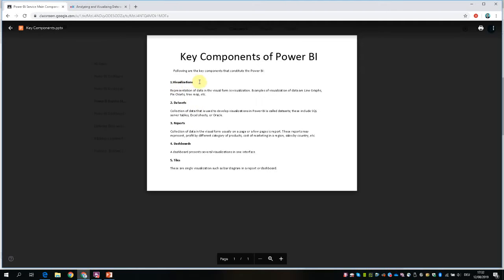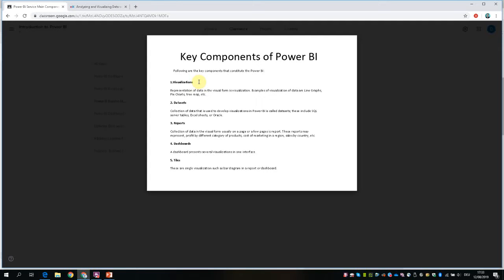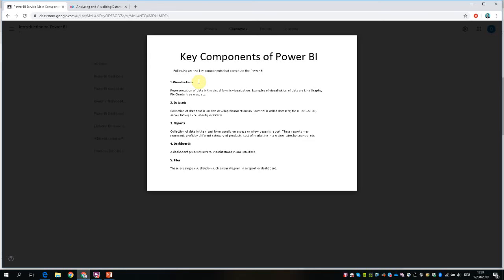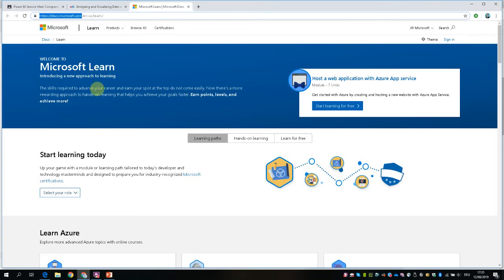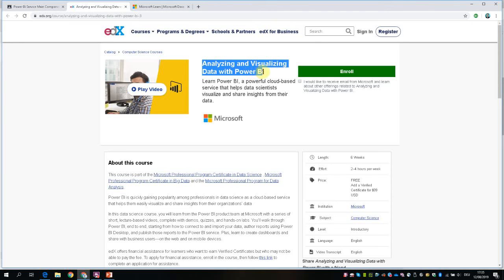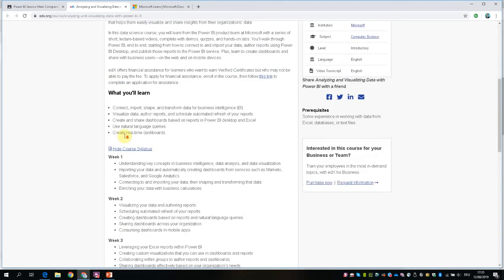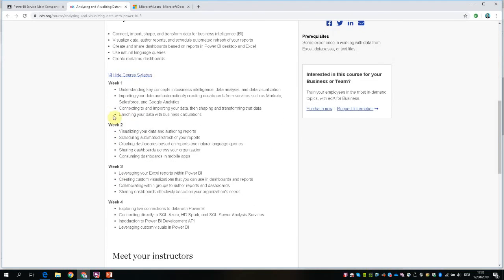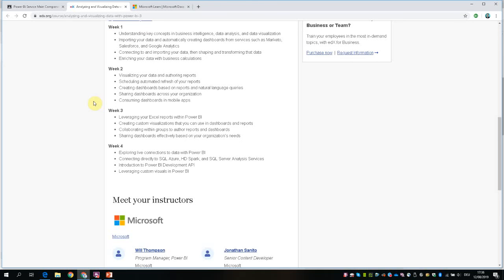Power BI - main components and learning materials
Short video to show main components in Power BI and also a couple of great learning resources